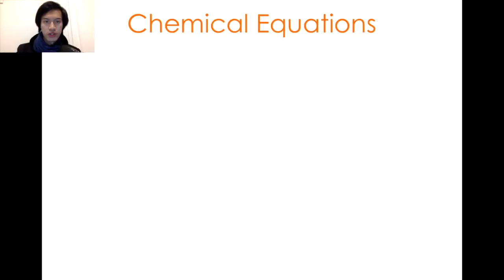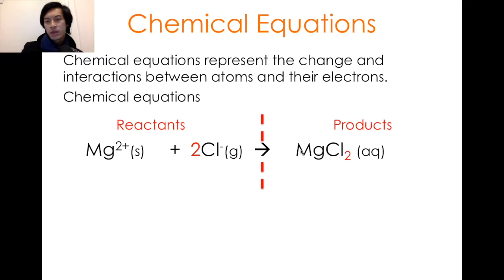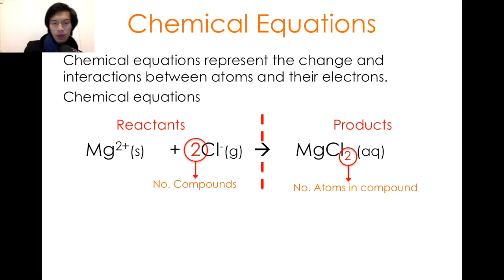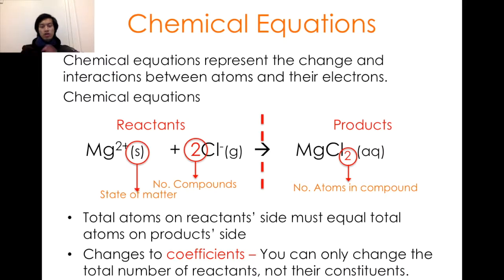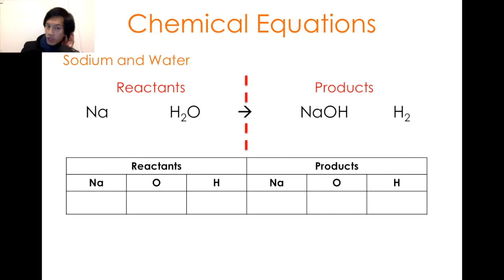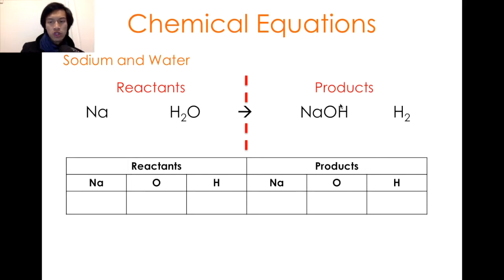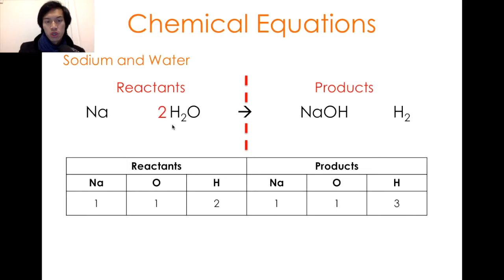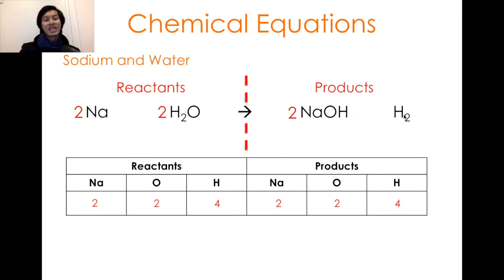Chemistry L5 - Chemical Equations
Chemistry L5 - Chemical Reactions

Outline:
- Reactants & products